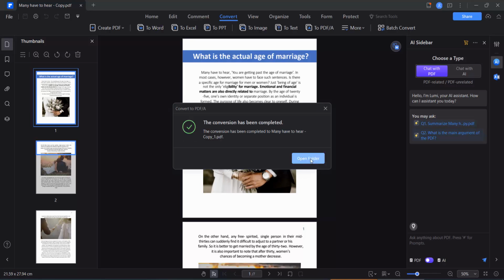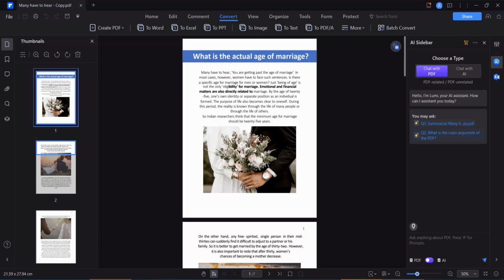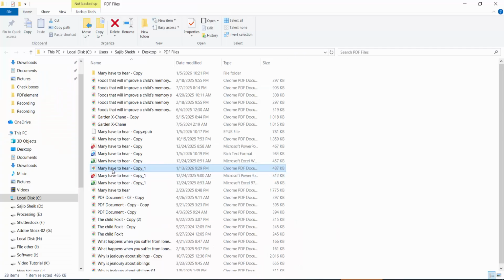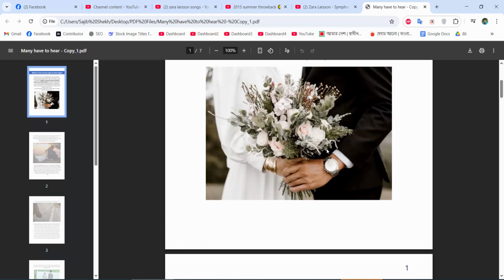How to Convert a PDF to PDF/A-2b Format in Wondershare PDF Editor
Hello everyone, Today I will show you, How to Convert a PDF to PDF/A-2b Format in Wondershare PDF Editor.